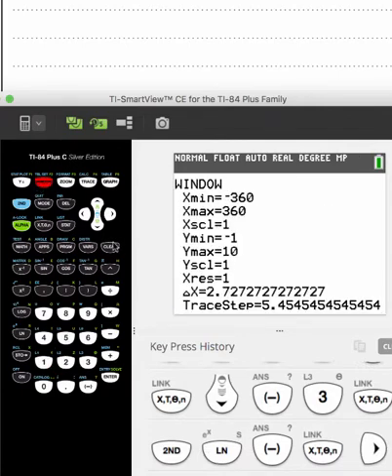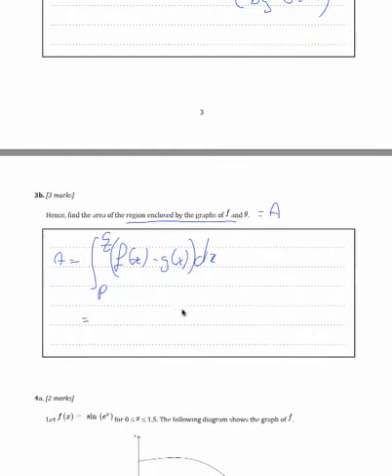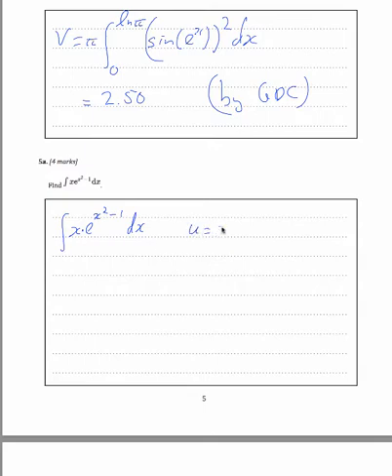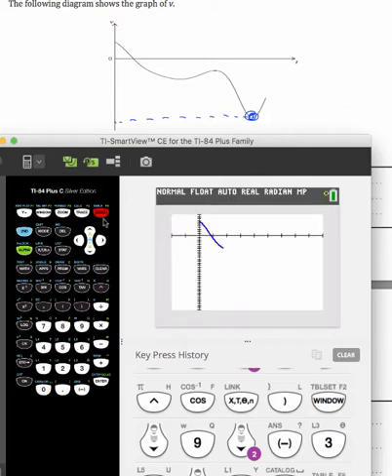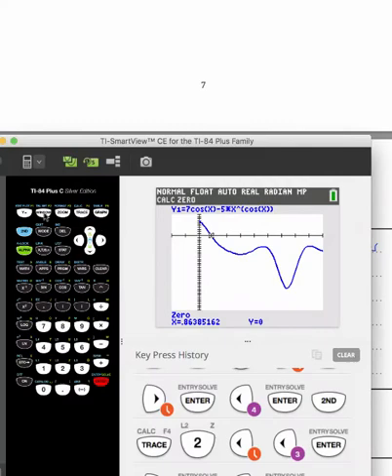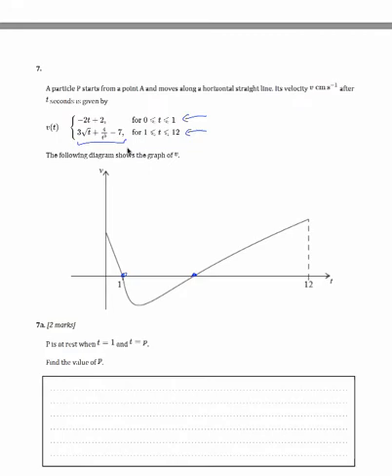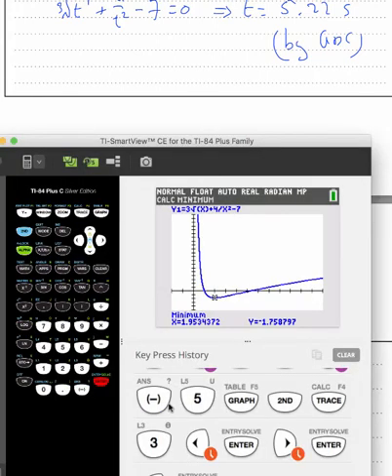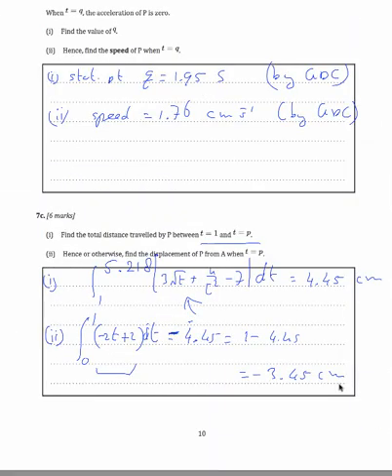Unit 8 Test - Solutions